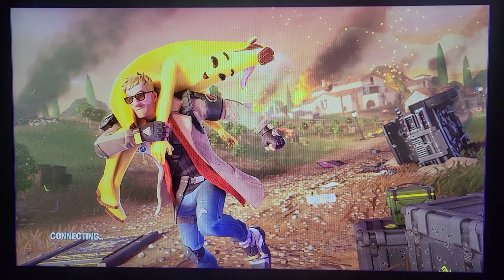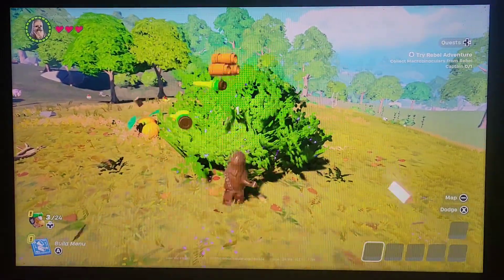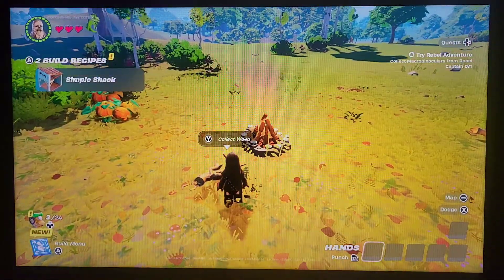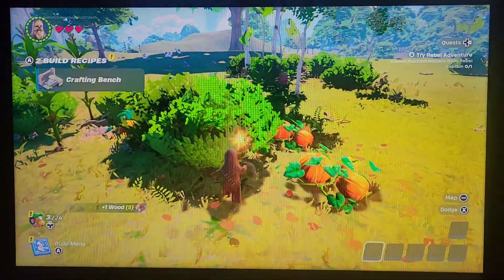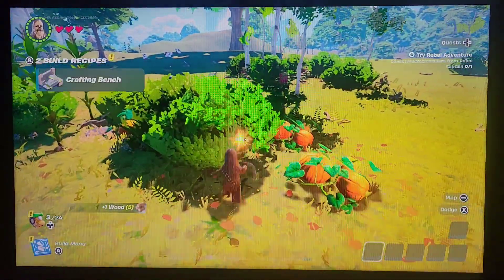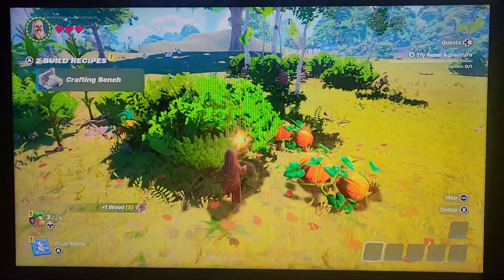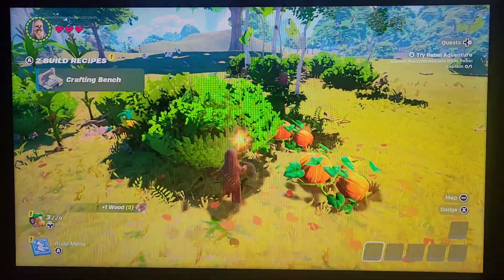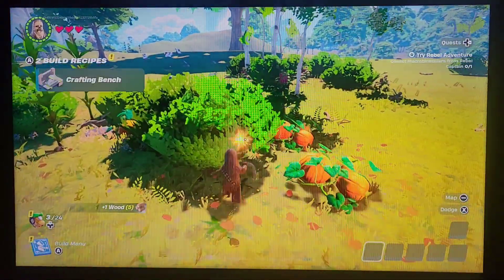Fortnite Every Night: Lego Fortnite Gameplay #1